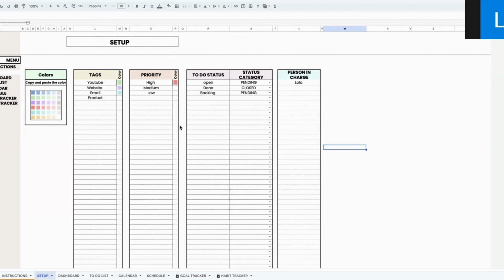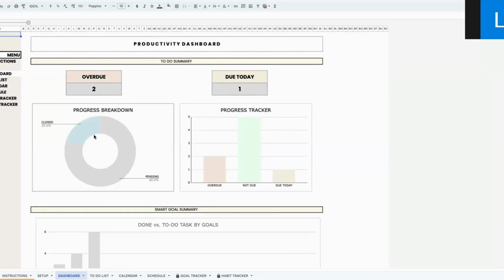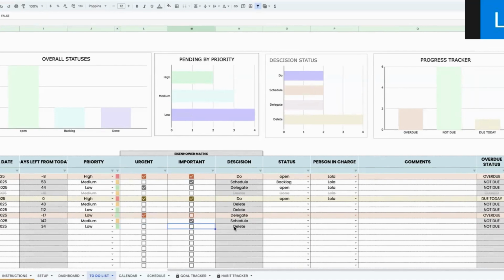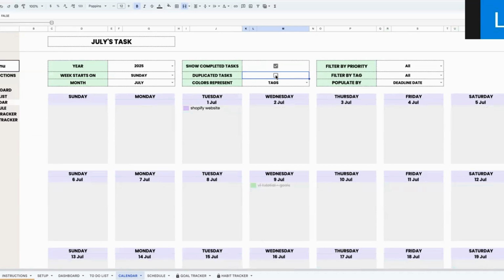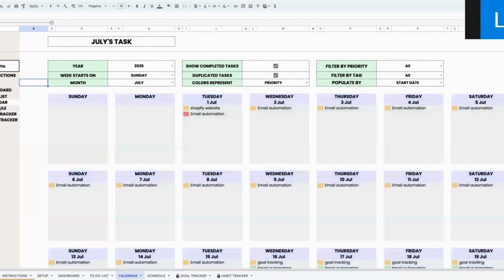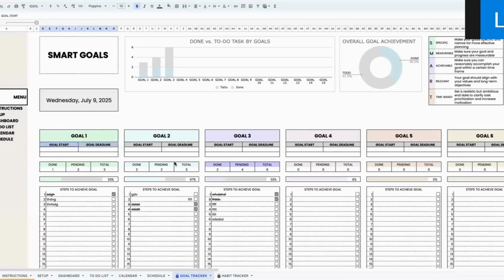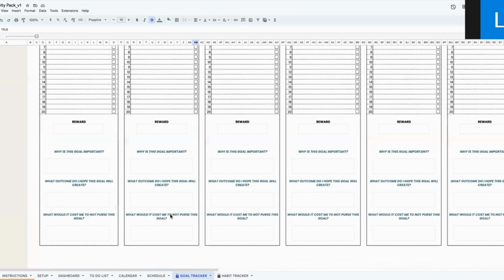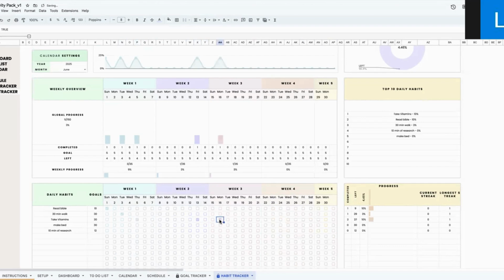🧩Productivity Pack: Step-by-Step Tutorial for the Productivity Pack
Feeling overwhelmed by endless to-do lists and scattered goals? You’re not alone. The Productivity Pack is designed to help you get organized, prioritize what truly matters, and finally feel in control of your days, all in one powerful, easy to use Google Sheets system.

In this video, I walk you through exactly how to set up and use the Productivity Pack, including:
✅ Capturing tasks and ideas in the To do/Task Tracker
✅ Designing a Weekly Schedule that supports your focus and energy
✅ Breaking big goals into actionable steps with the SMART Goal Planner
✅ Sorting priorities using the Eisenhower Matrix (Priority Matrix)
✅ Tracking your progress with a clear, motivating dashboard
✅ Reflecting weekly or monthly to build sustainable habits and avoid burnout

Whether you're juggling work, personal projects, or life goals, this pack gives you the structure and clarity to get things done without the overwhelm.